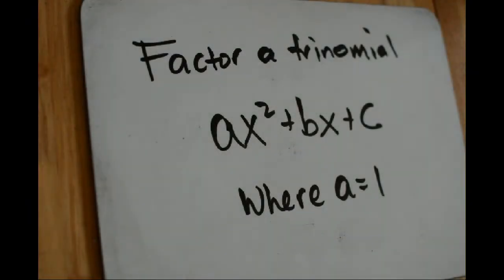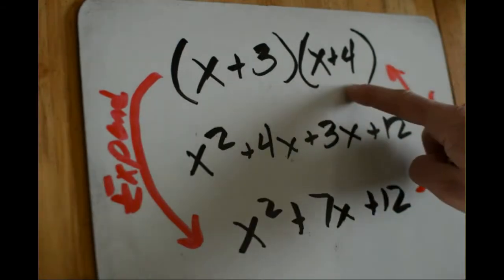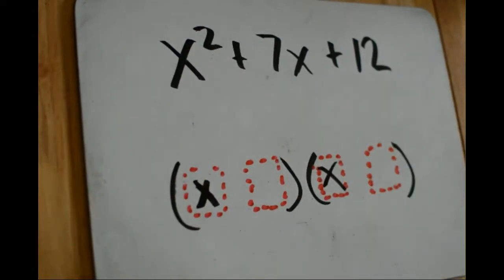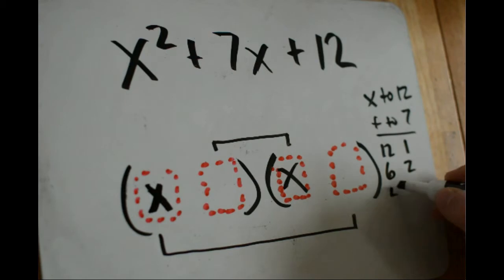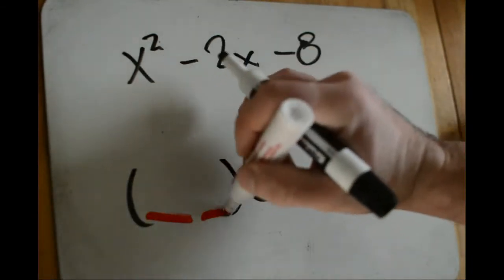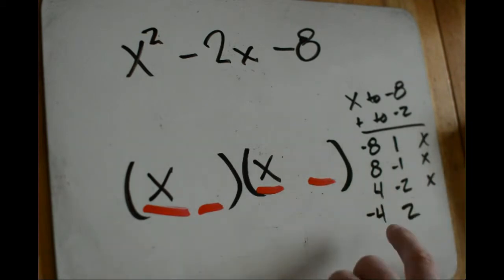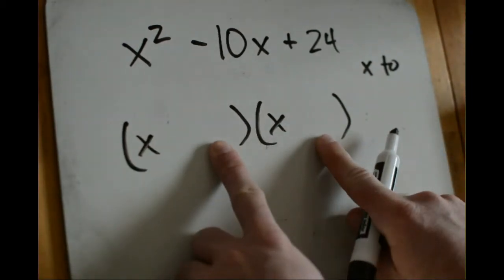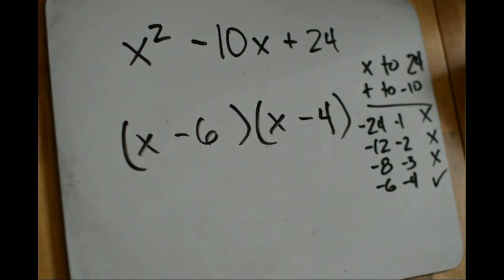Algebra - Factor Trinomails Part 1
A few examples of factoring trinomials.